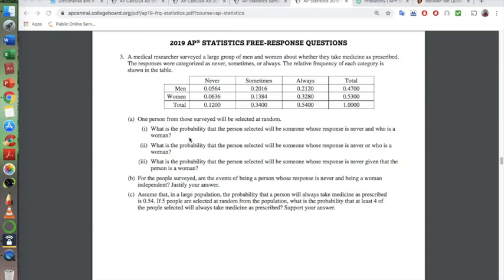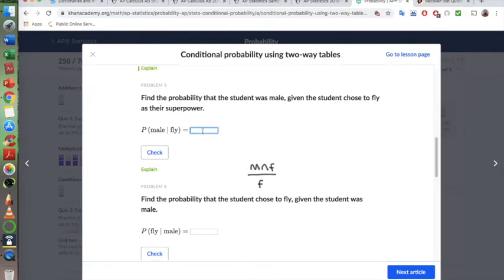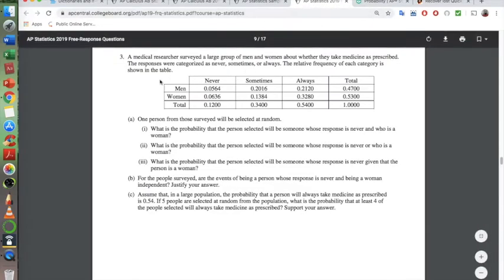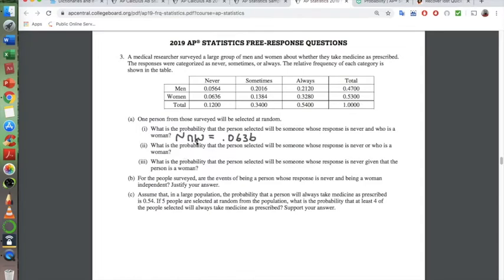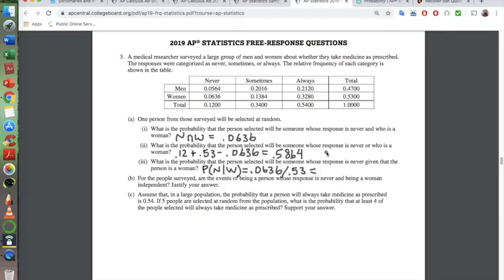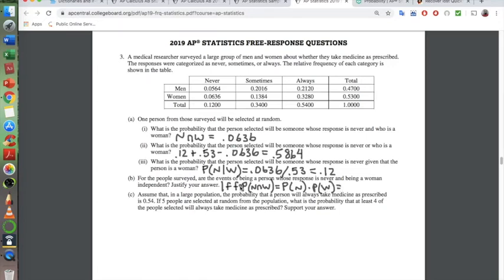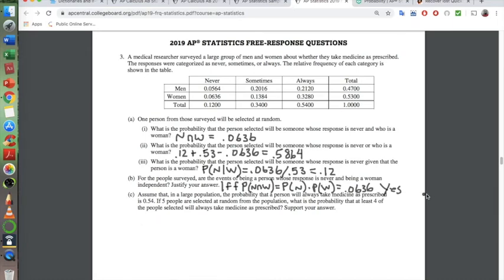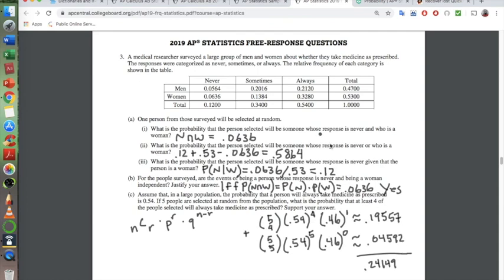Stats & Probability: Simple & Conditional Probability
Simple, conditional, and binomial probabilities with 2019 AP Statistics test question #3